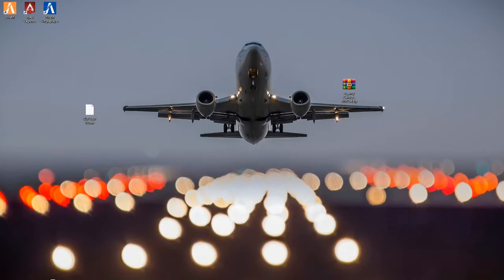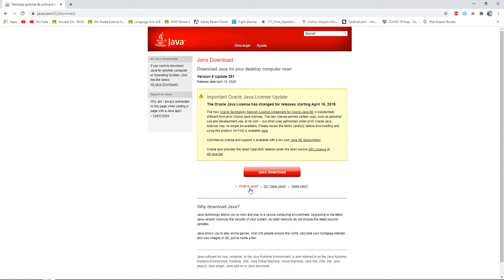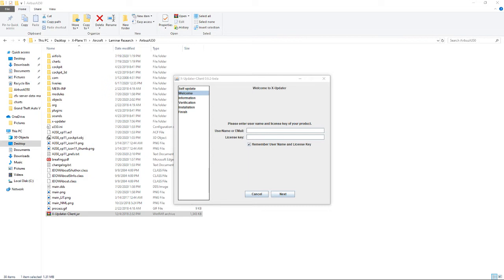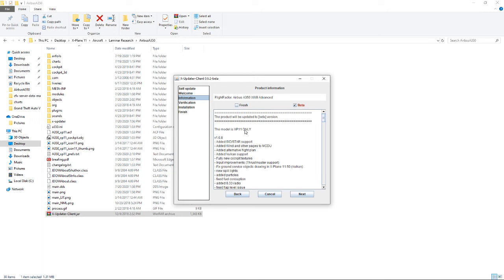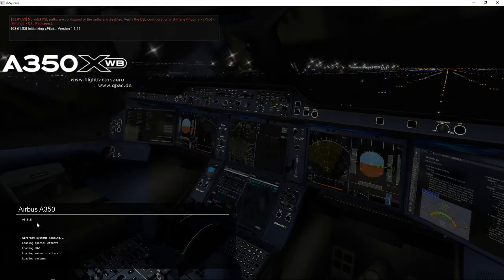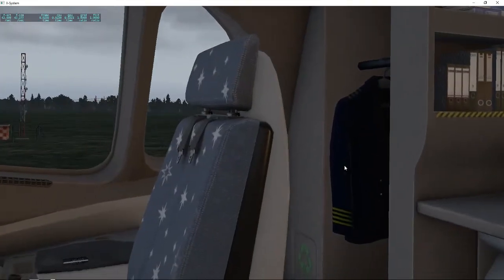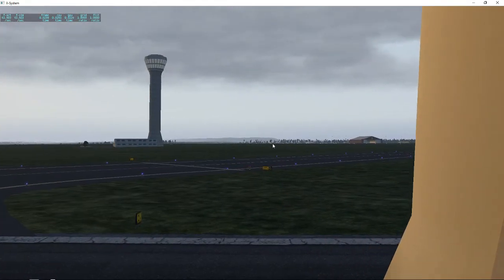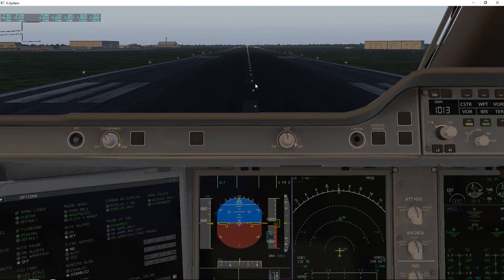X plane 11 tutorials- How to update A350 Flight Factor: SIDS/STARS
Thank you flight factor for the hard work on the update we appreciate it !